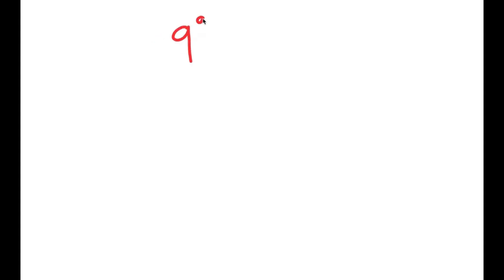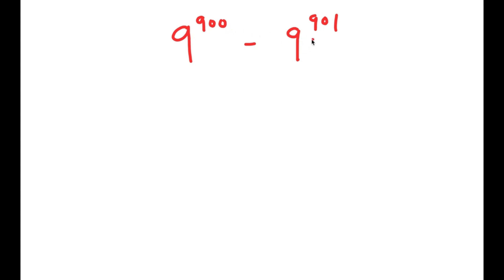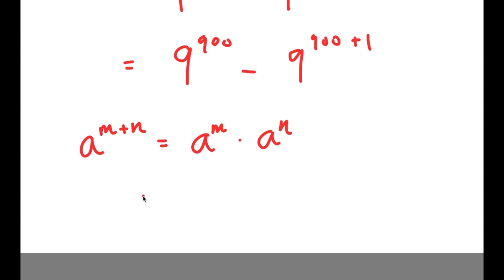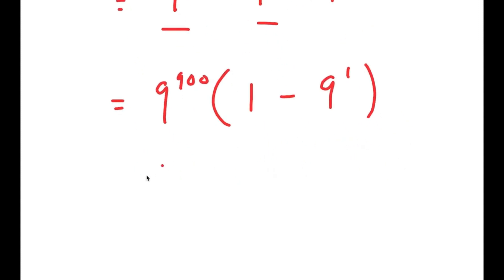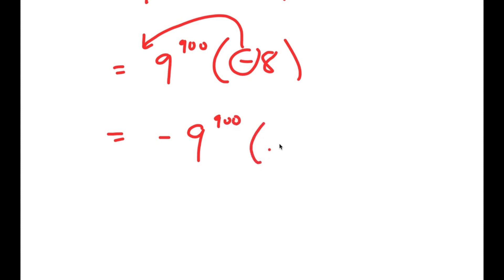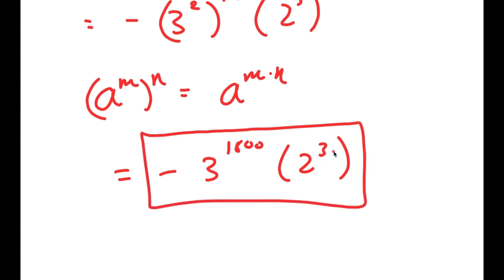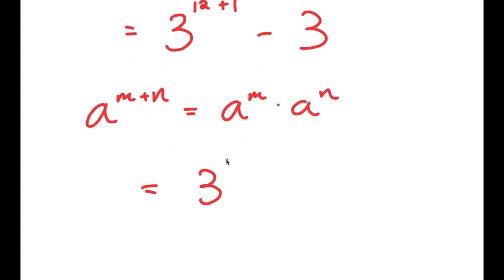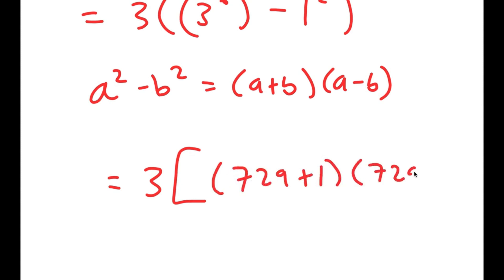Solving The HARDEST SAT Problem In The World